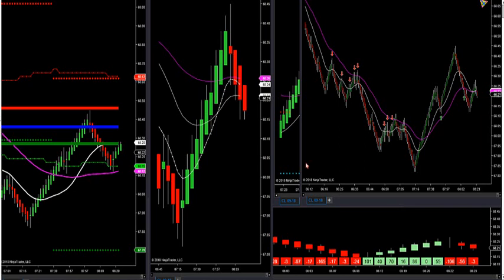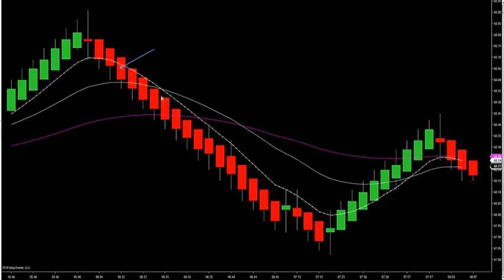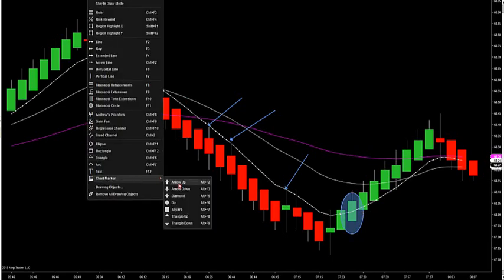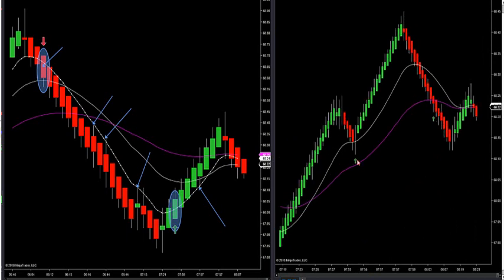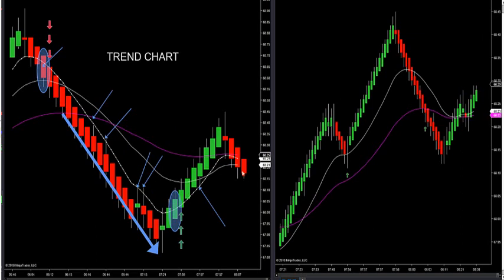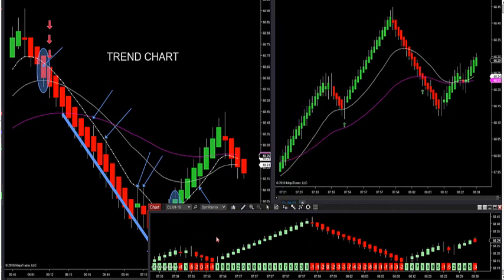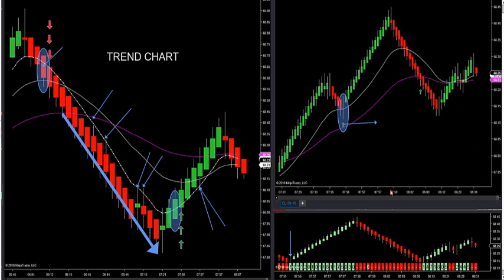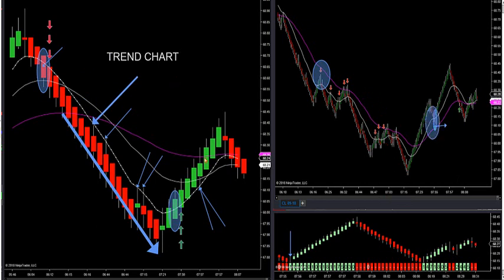7-20-18 Putting It All Together. DayTradingTheFutures.com